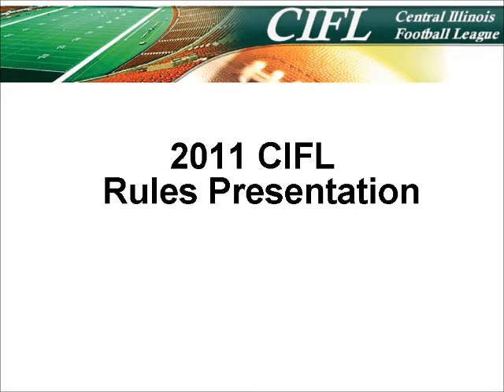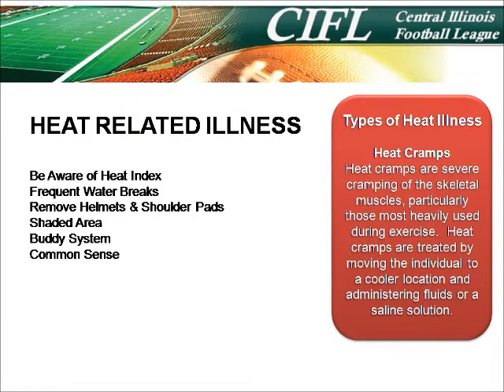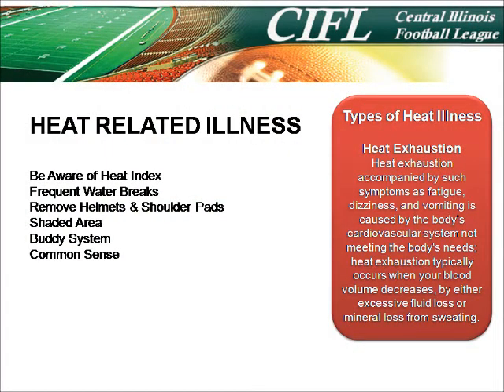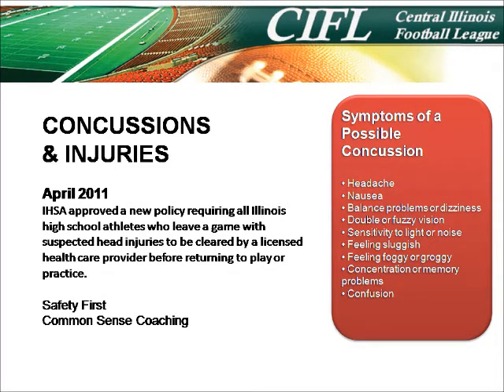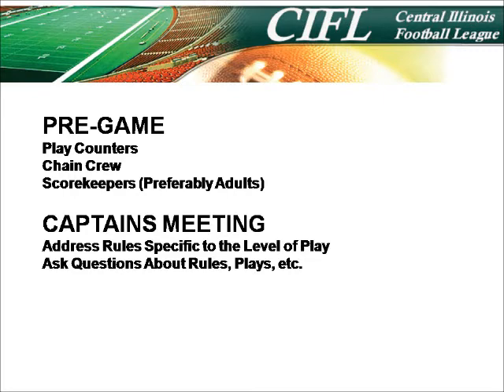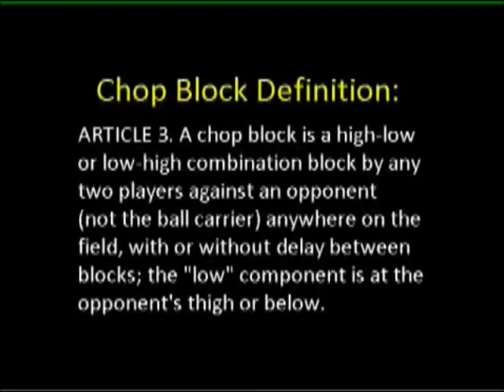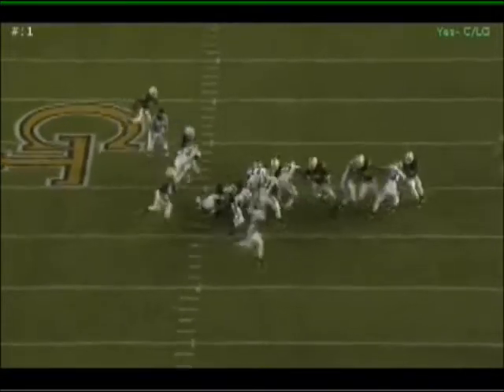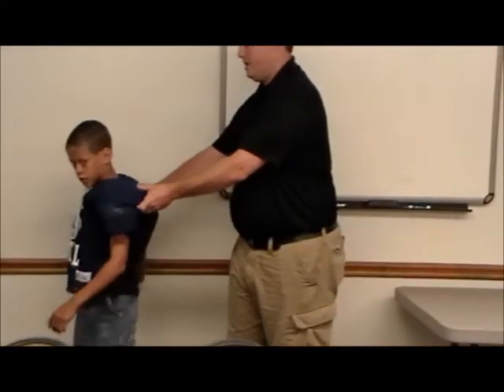CIFL Rules & Safey Video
Central Illinois Football League Rules & Safety Video covering some of the questions that coaches have concerning the CIFL By-Laws.